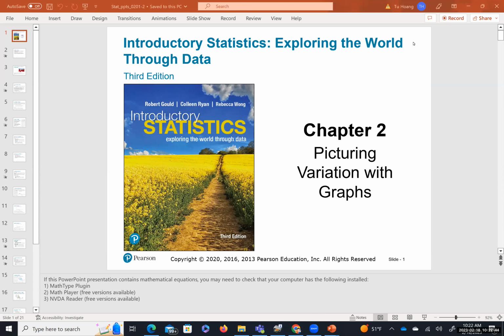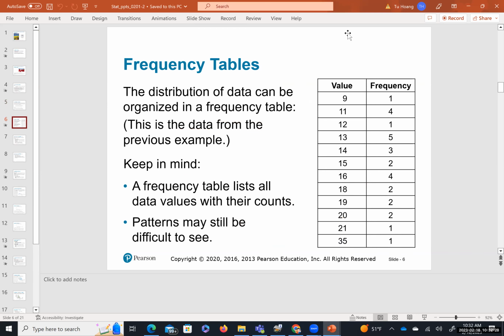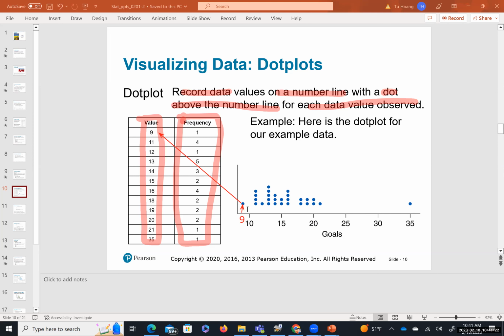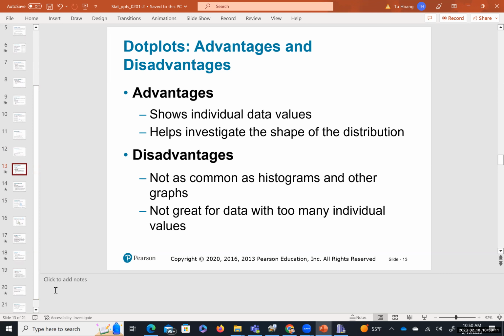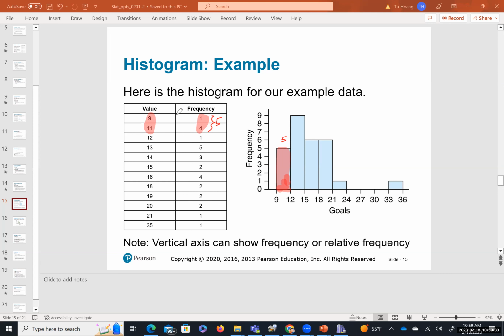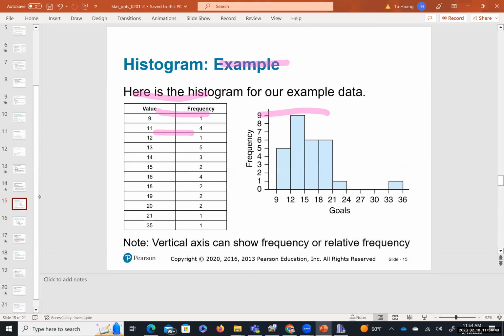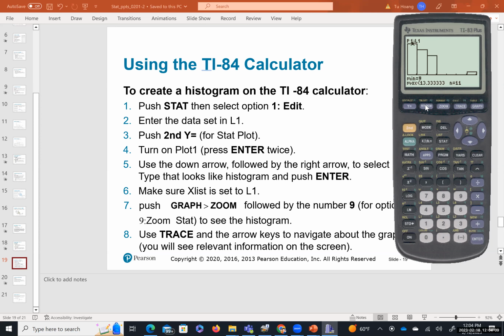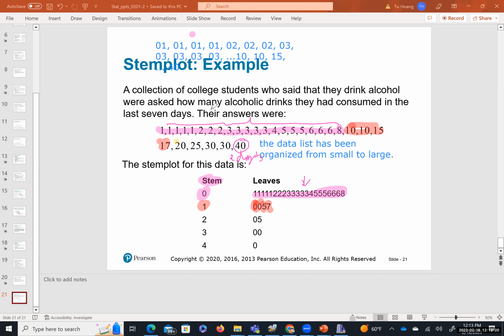2.1 Visualizing Variation in Numerical Data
Visualizing Variation in Numerical Data